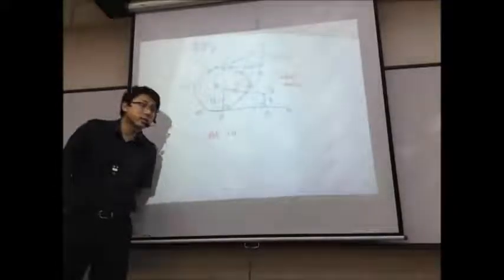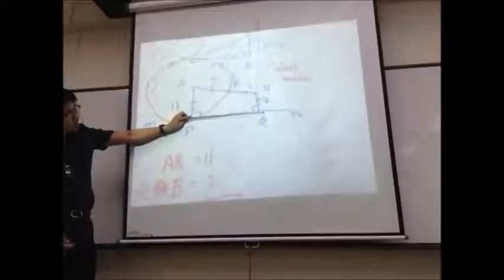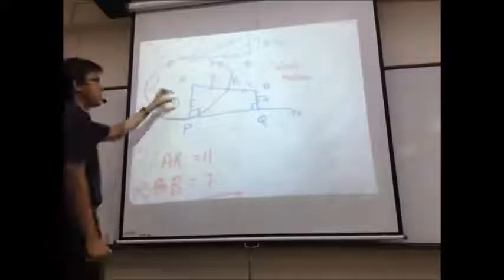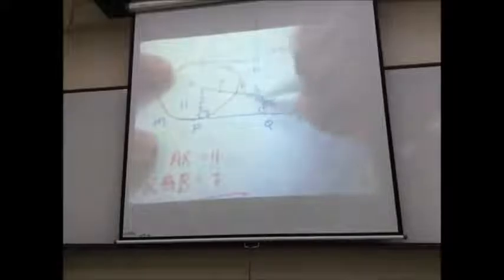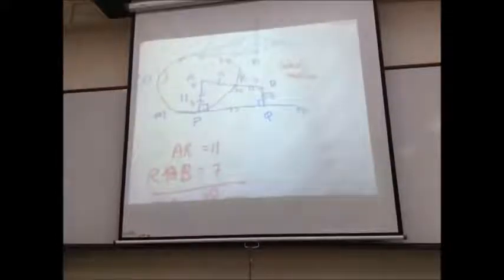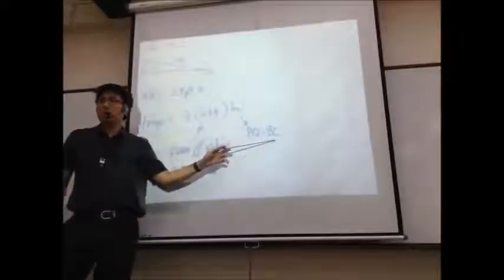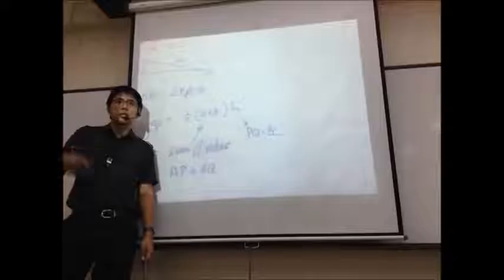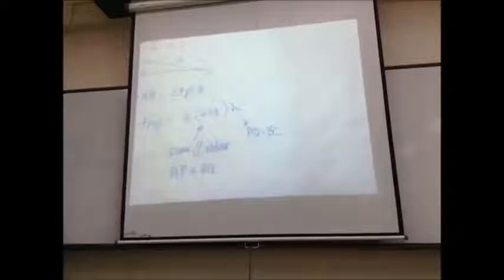EM ArcSectorRad p10